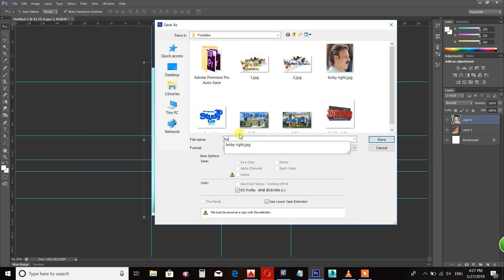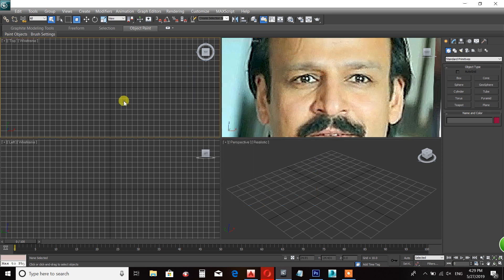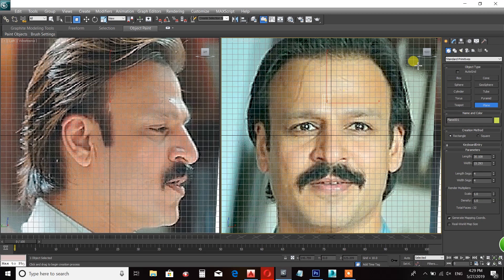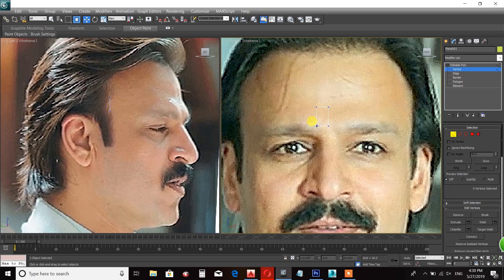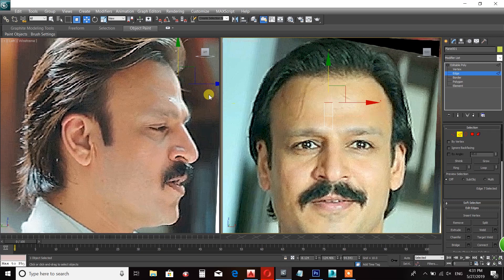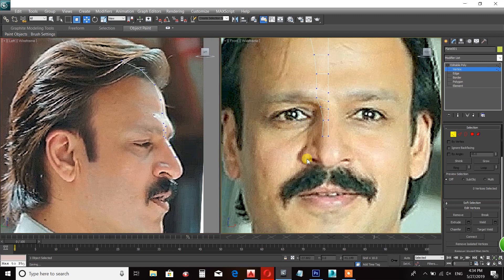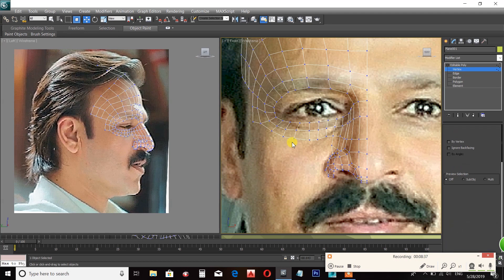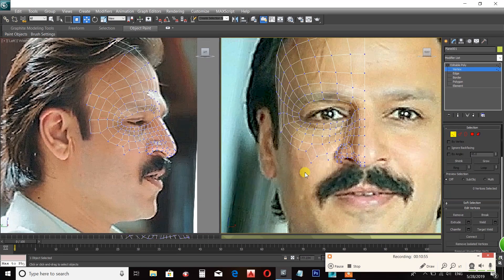Face Modelling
3Ds Max software , adobe Photoshop, AutoCad Software, Team viewer ന്റെ സഹായത്തൊടെ വീട്ടിൽ ഇരുന്ന് പഠിക്കാൻ    വിളിക്കാം, വിളിക്കേണ്ട നമ്പർ 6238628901